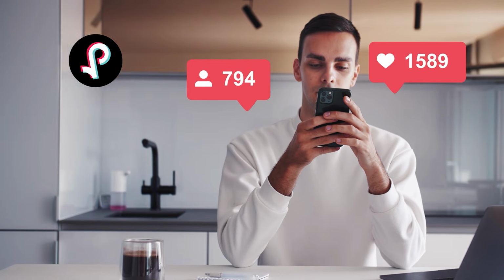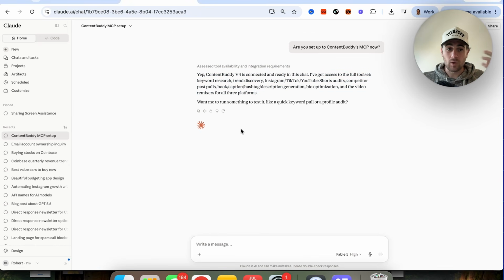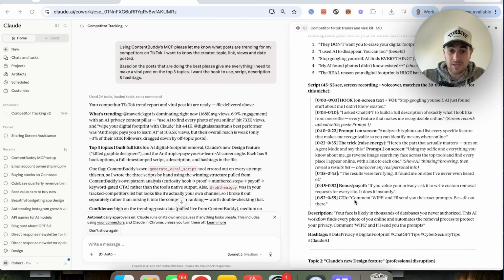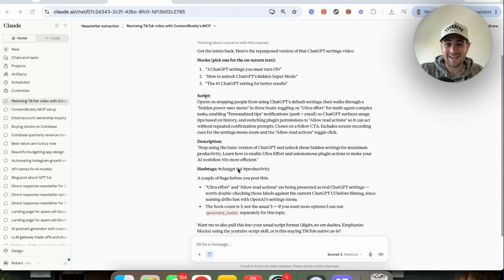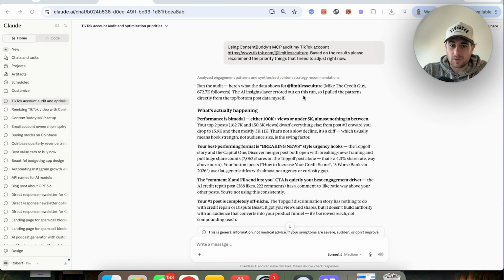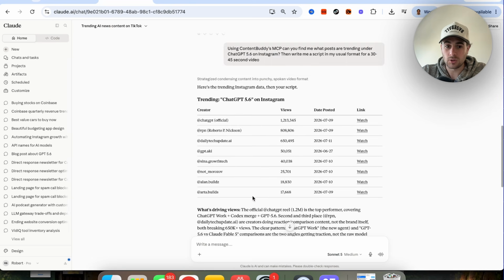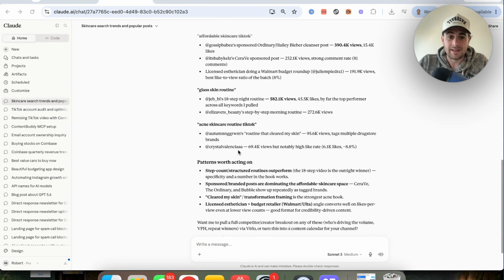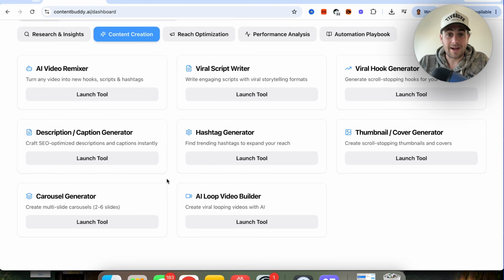Claude Just Made it EASY To Automate Growing on TikTok in 2026 (Claude for TikTok)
Claude just released a new update that lets you connect it to TikTok to help you automate growing faster on TikTok and getting more views. If you want to learn how to use TikTok on Claude to grow faster on TikTok this video is for you!